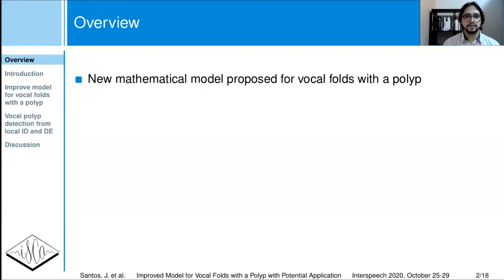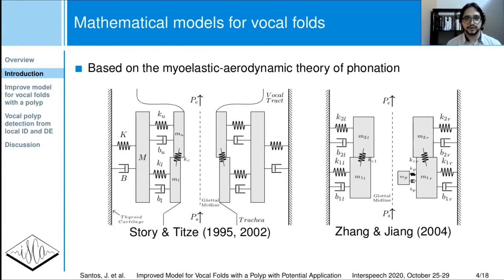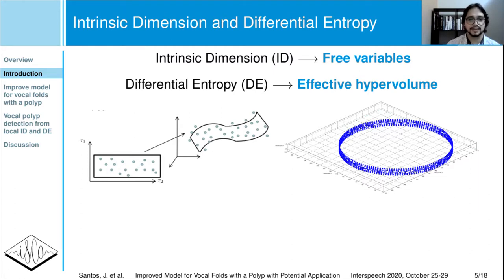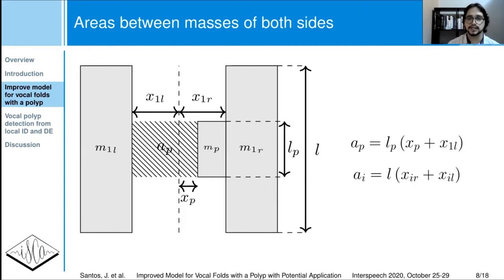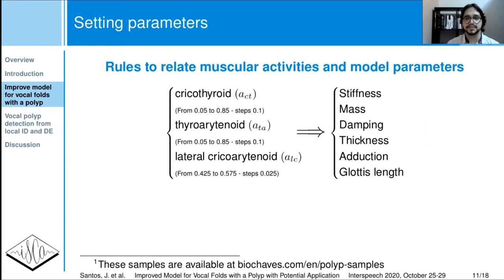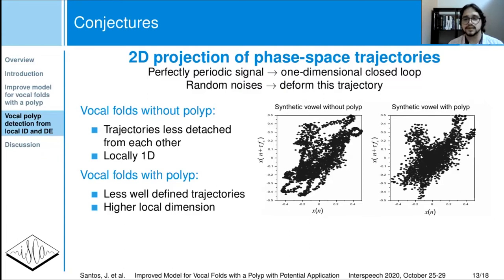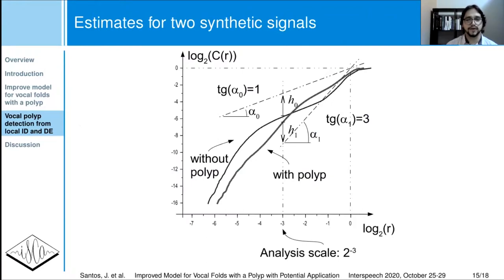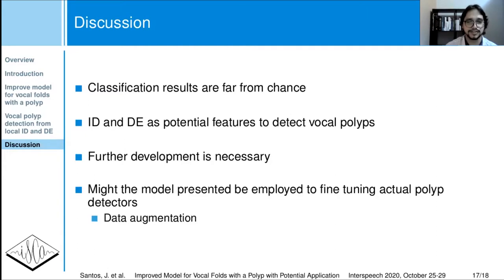Interspeech 2020: Improved Model for Vocal Folds with a Polyp with Potential Application[Full video]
Paper 3049 - Interspeech 2020
Improved Model for Vocal Folds with a Polyp with Potential Application
Authors: Jônatas Santos, Jugurta Montalvão, Israel Santos
Presenter: Jônatas Santos
[Full presentation]

Abstract: A new model for vocal folds with a polyp is proposed, based on a mass-spring-damper system and body-cover structure. The model was used to synthesize a wide variety of sustained vowels samples, with and without vocal polyps. Analytical conjectures regarding the effect of a polyp on synthesized voice signals corresponding to sustained vowels were performed. These conjectures are then used to estimate intrinsic dimension and differential entropy. These parameters were used to implement a naive classifier with the samples of the public Saarbruecken Voice Database, as a proof of concept. The results obtained suggests that the model presented in this paper might be a useful tool for tuning actual polyp detectors.

00:00 Improved Model for Vocal Folds with a Polyp with Potential Application
00:20 Overview
1:18 Introduction
6:09 Improved Model for Vocal Folds with a Polyp
11:14 Vocal Polyp Detection from local ID and DE
16:59 Discussion
17:33 Acknowledgements